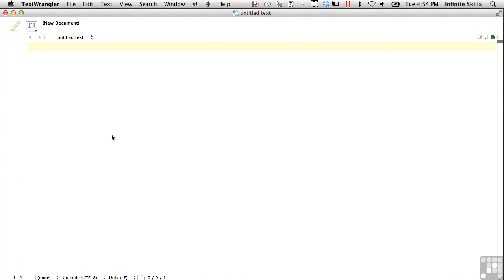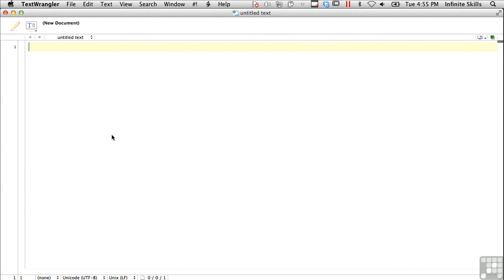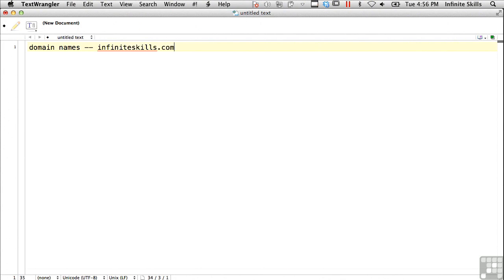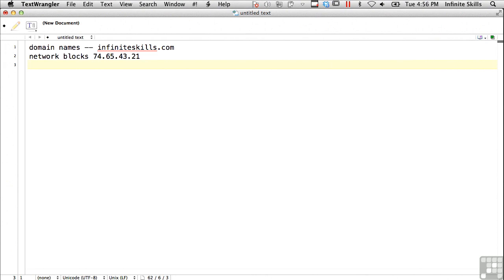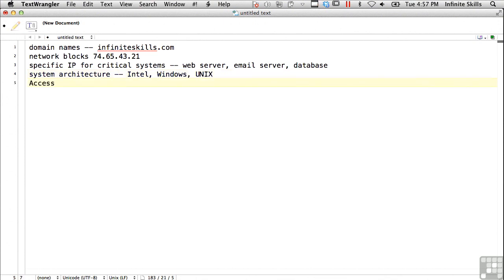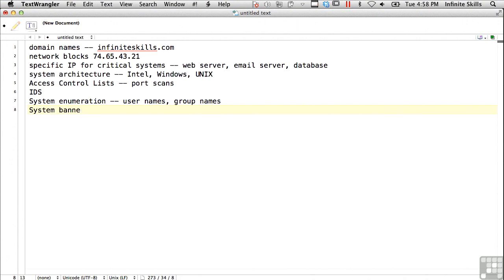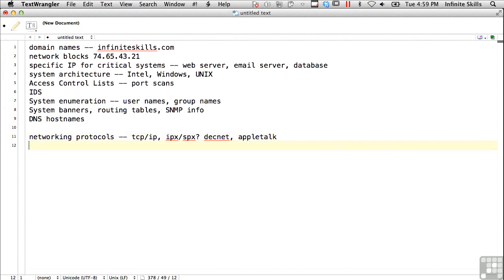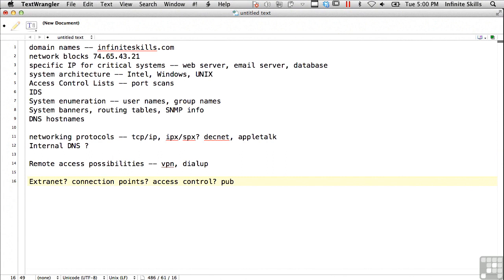HACKING part 1 What Is Footprinting?